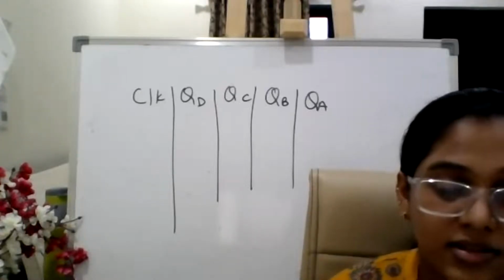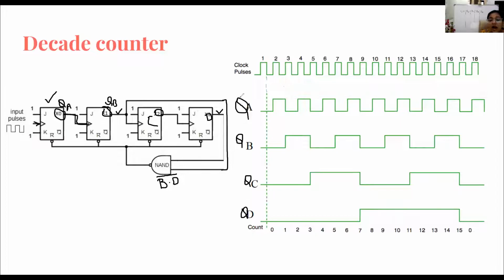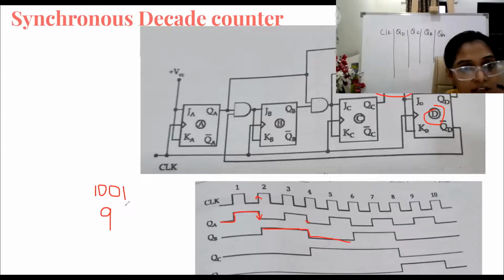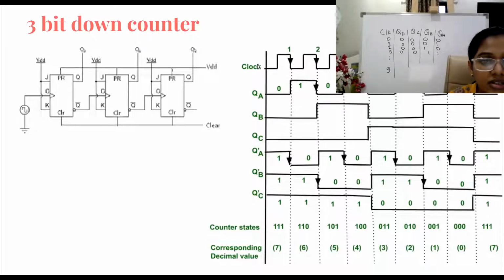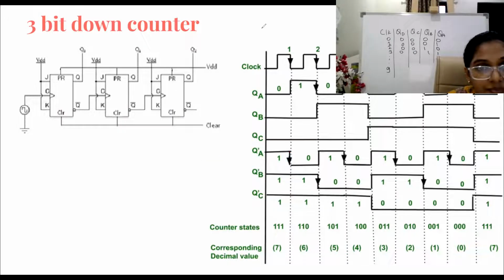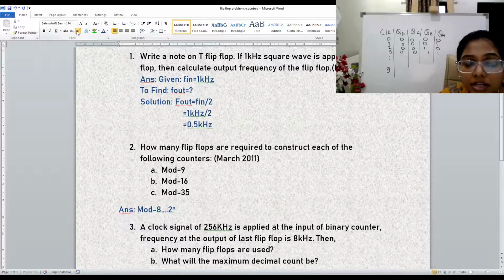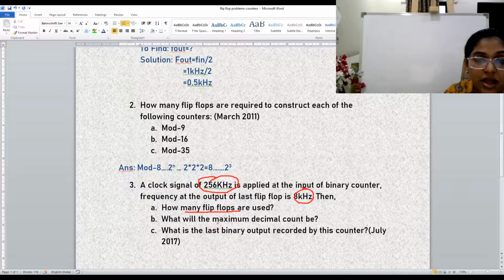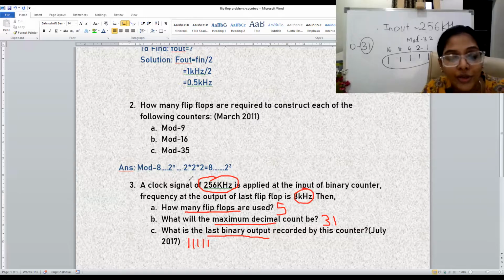Class 12: Flip Flops, Registers and counters (5)